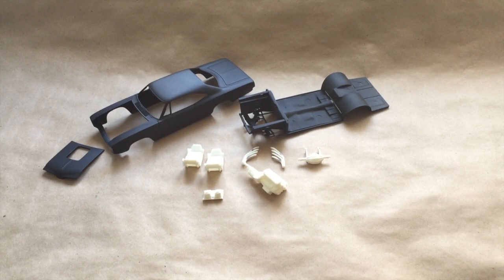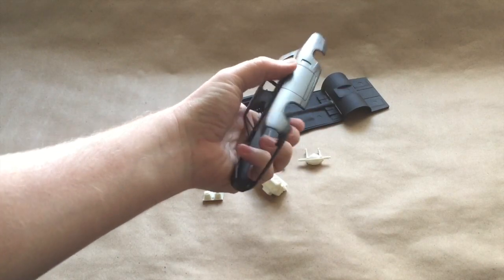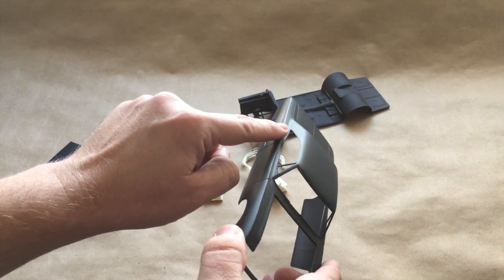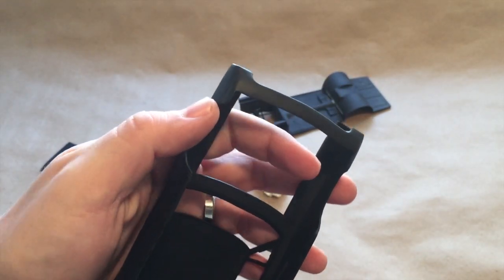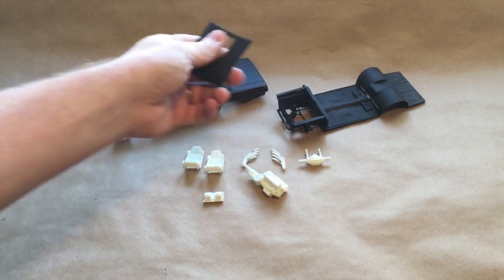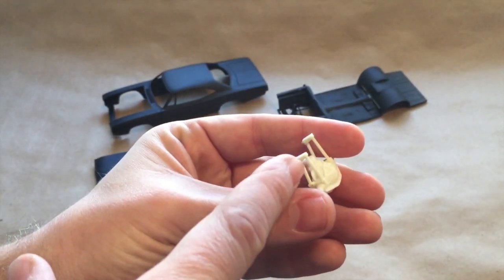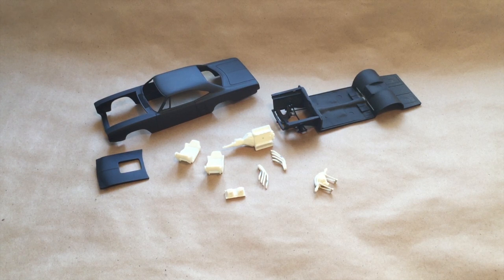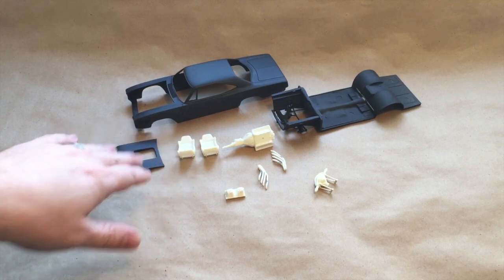PMW | Super Bee (Part 1)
The first update on the build up of the AMT Pro Street Super Bee